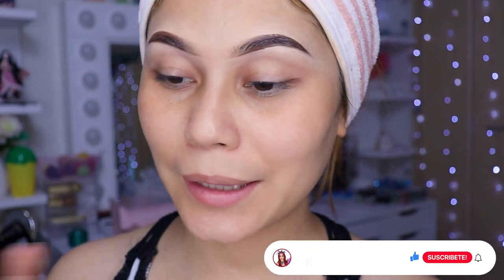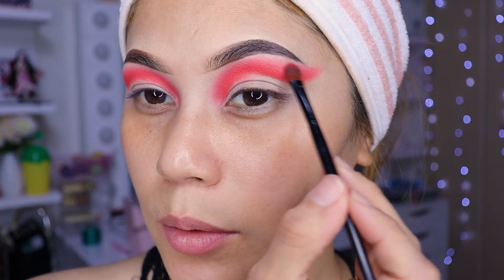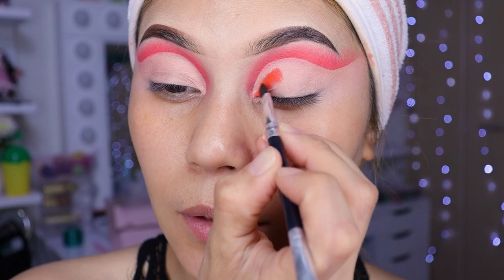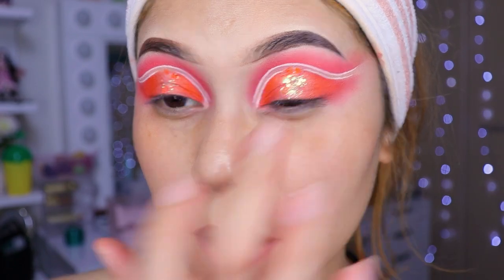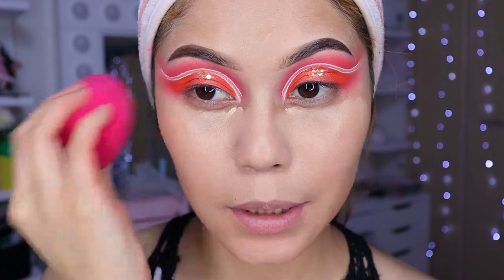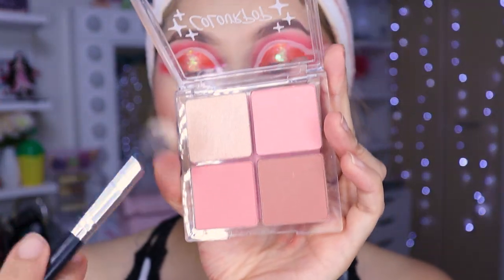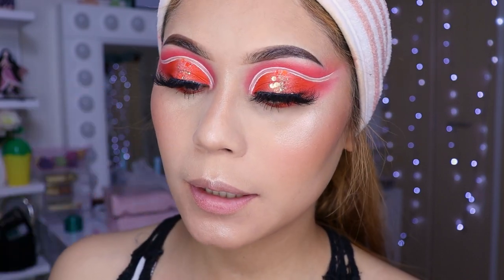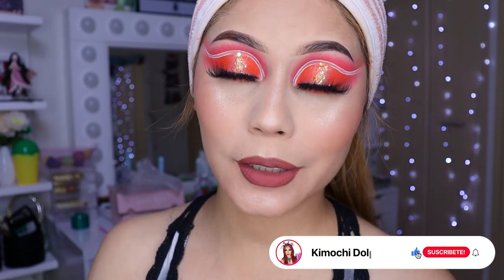MAQUILLAJE EN TONOS NARANJA🍊 + PROVANDO MINI PALETA DE RUBOR E ILUMINADOR DE colourpop 2021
🌸bienvenida

Aqui en cuentran las paletas completas 😍

       🌻TIENDAS FAVORITAS